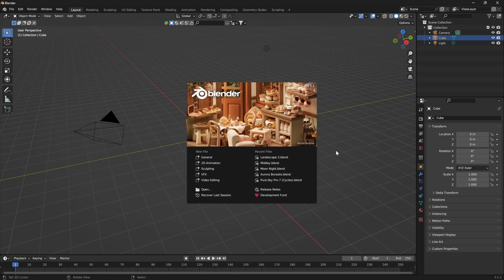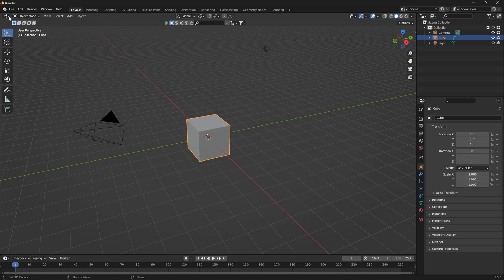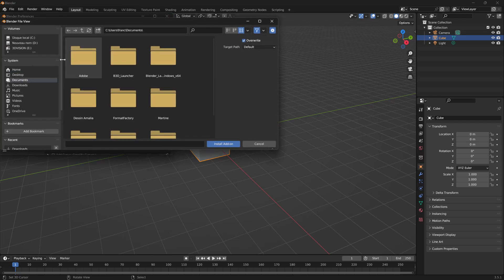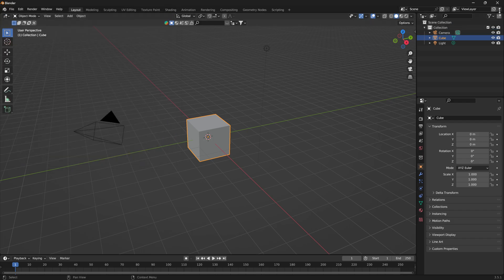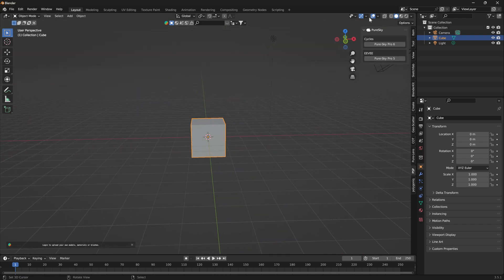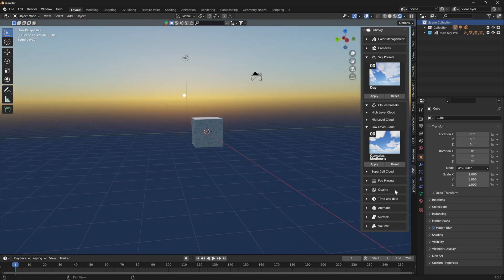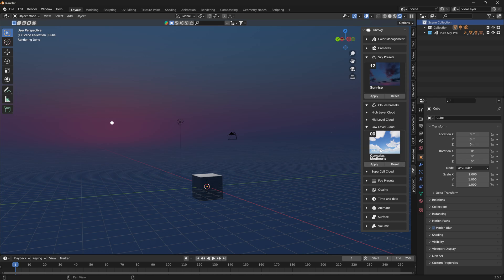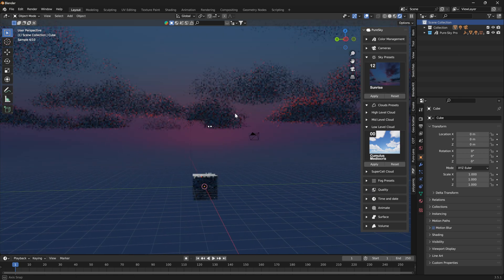Pure-Sky Pro 6.0.72_How to install?_(Blender 3.5.1)_(Cycles).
In this tutorial, I show you how to install Pure-Sky Pro 6.0.72.

3DVision bestsellers